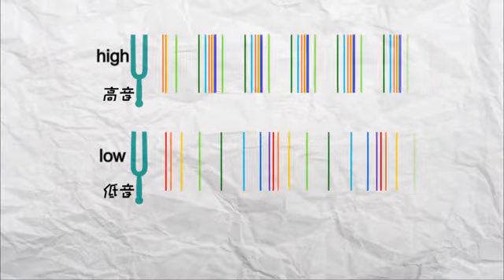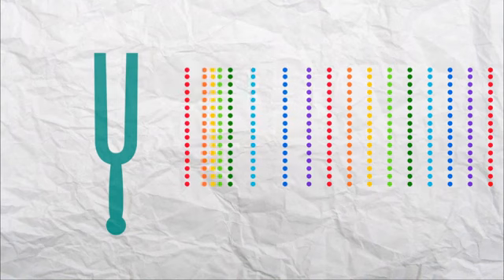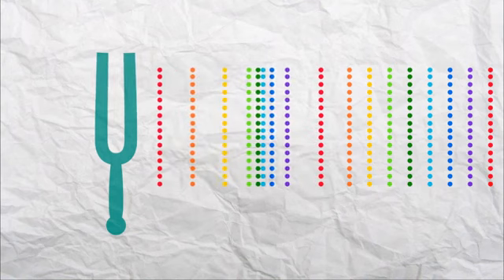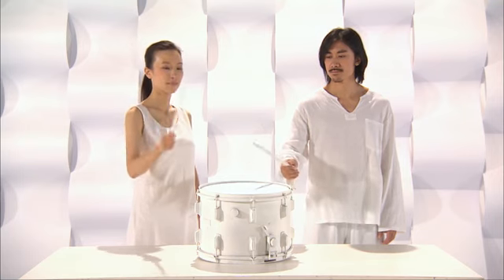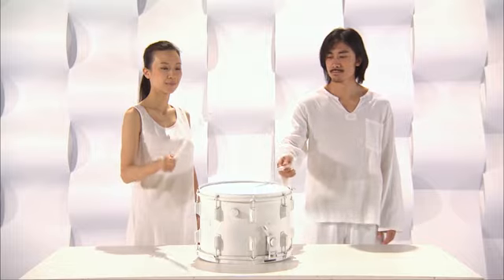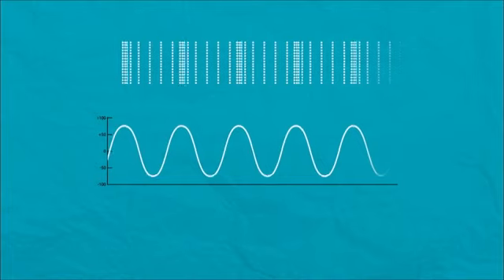Science｜S4 Science of Sound and Light Part 1｜IB・IGCSE・SAT・AP・GCE AL・DSE